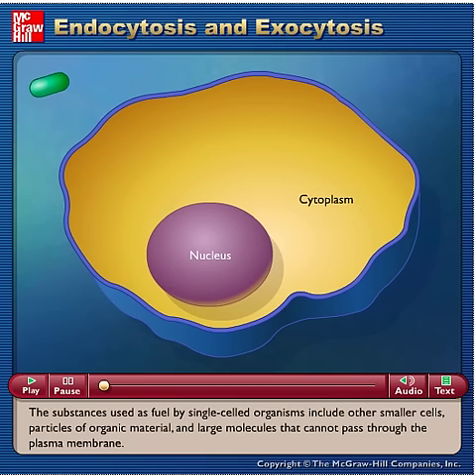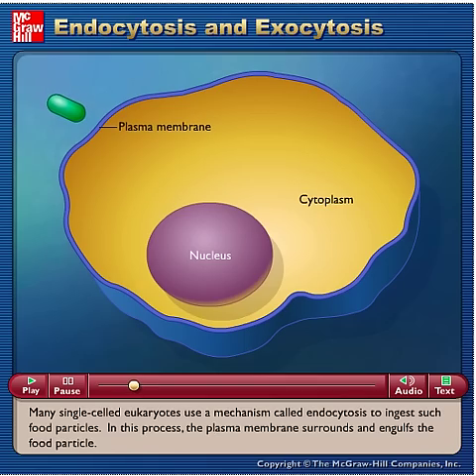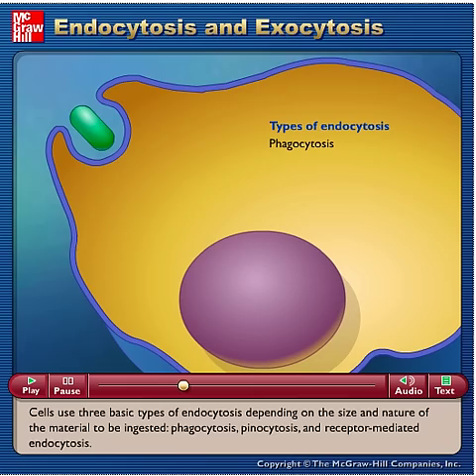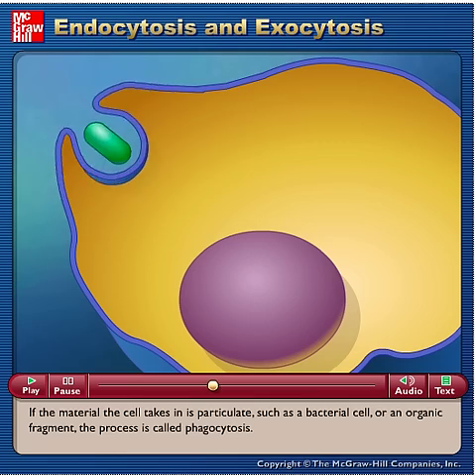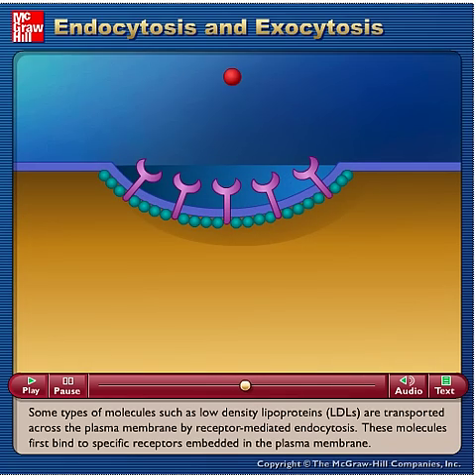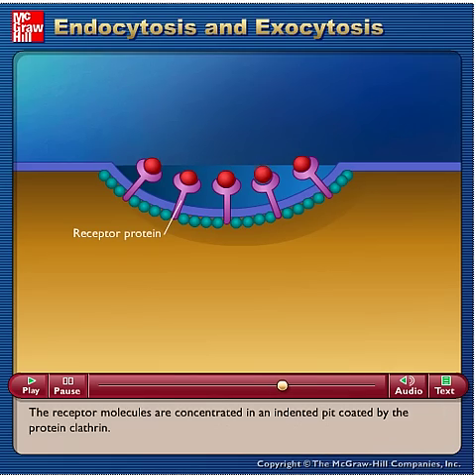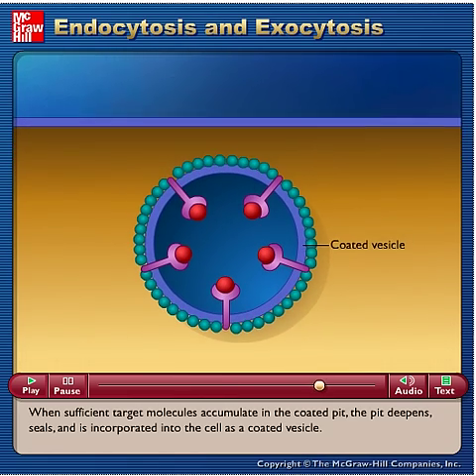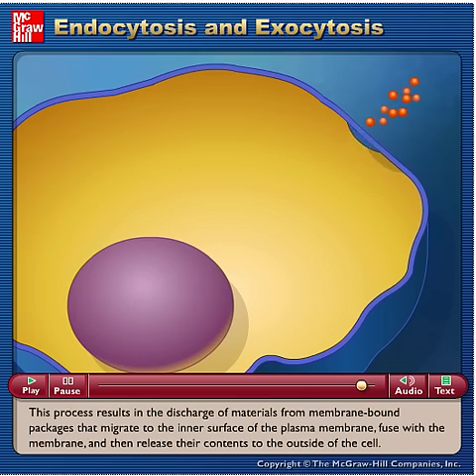Endocytosis and Exocytosis